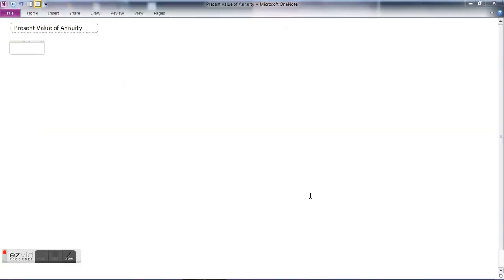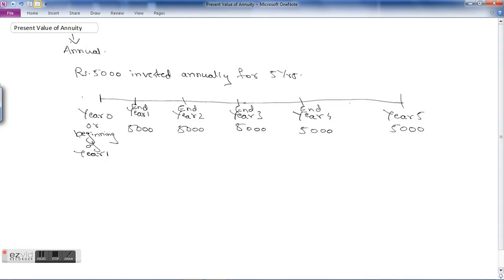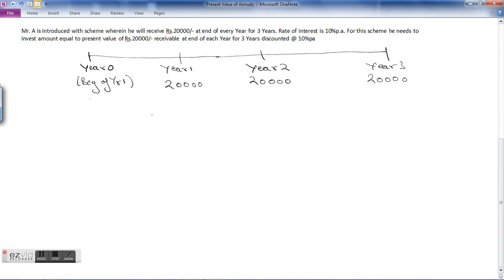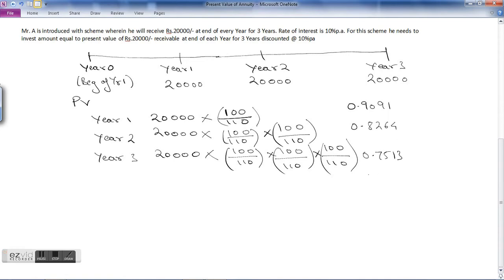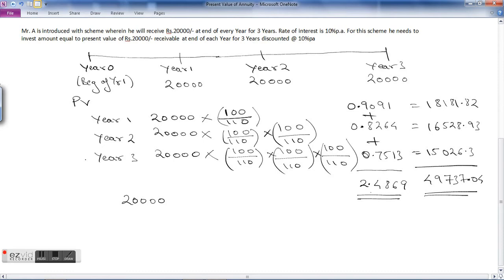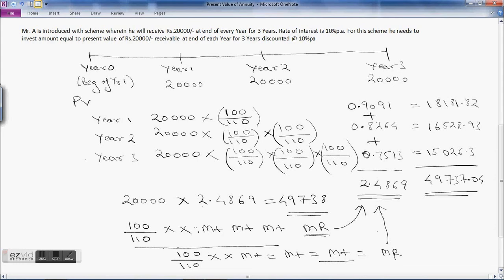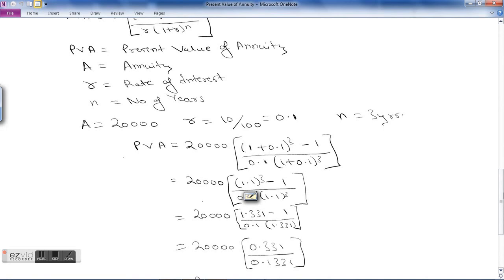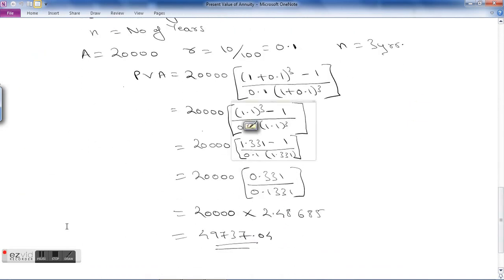What is Present Value of Annuity / Ordinary Annuity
This video explains the concept of Present value of annuity (Ordinary Annuity) i.e Annuity at end of the Year and How to calculate Present value of annuity using formula